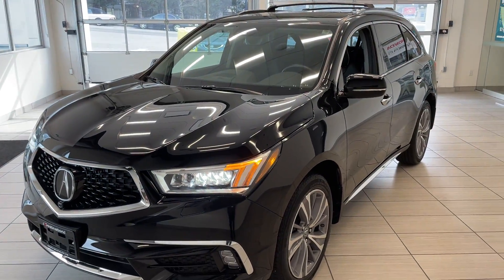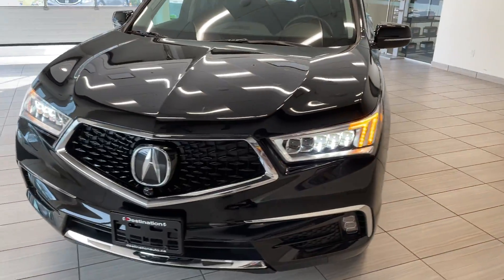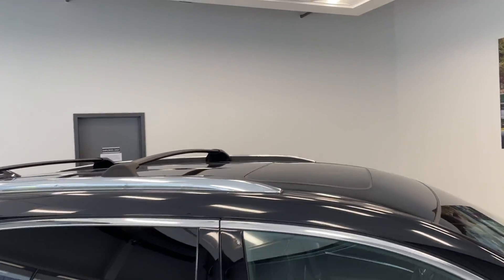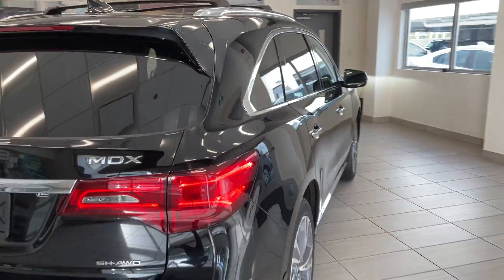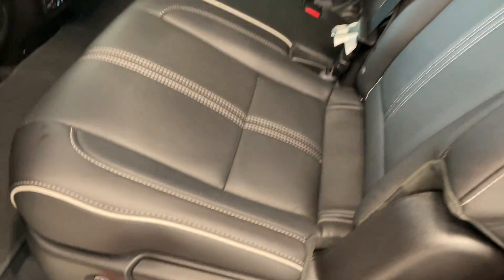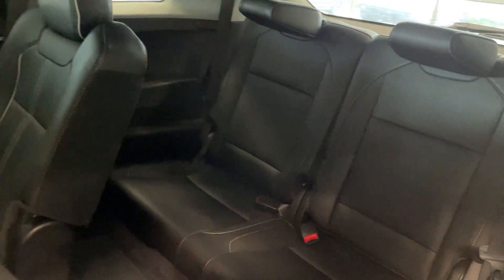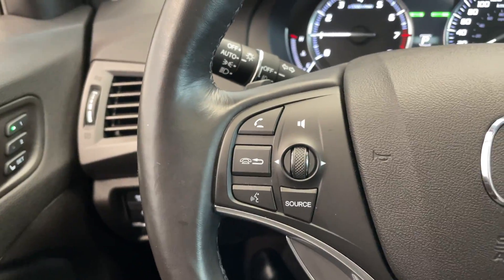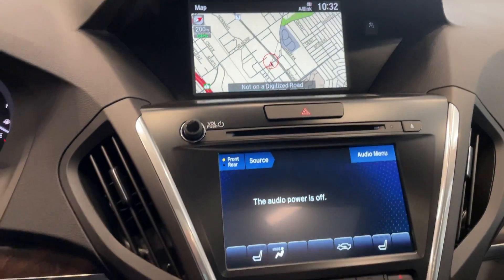2018 Acura MDX Elite SH-AWD - Navigation - No Accidents - Leather - B10454